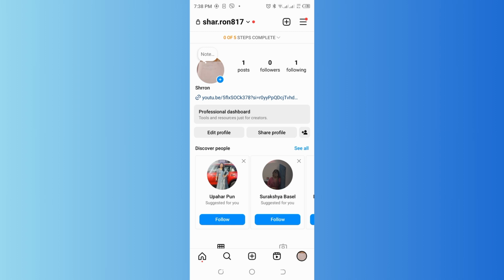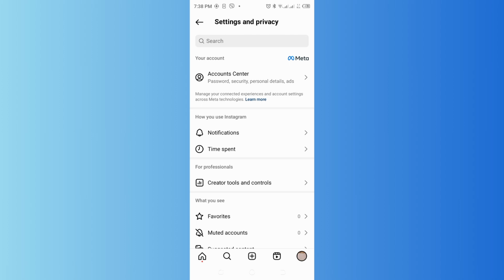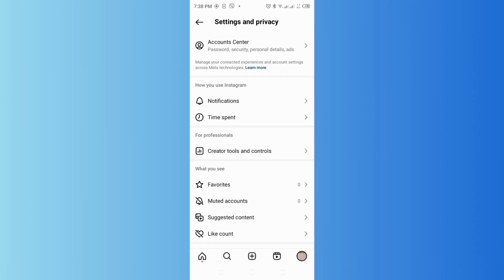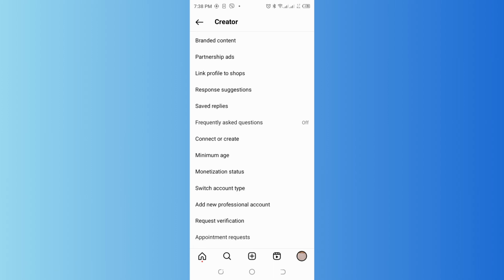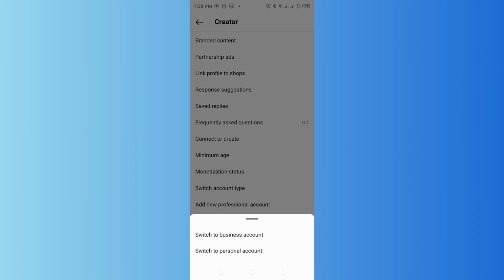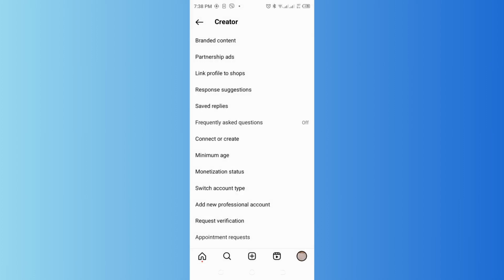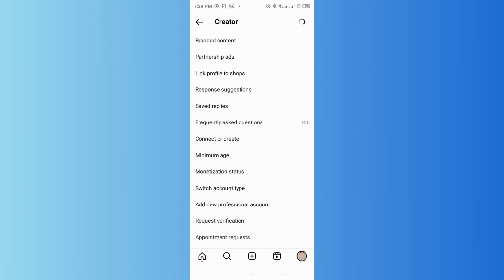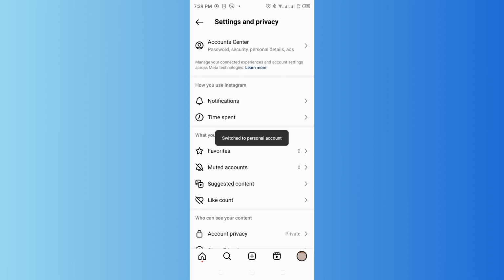How to Switch Back to Personal Account in Instagram?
Learn How to Switch Back to Personal Account in Instagram with quick and easy steps.

In this video of App Hacks 101 we will be learning to Switch Back to Personal Account in Instagram with step-by-step process. So, stay with us till the end of this video.